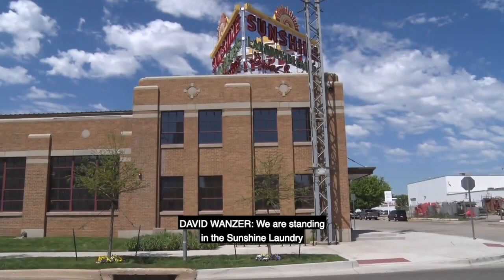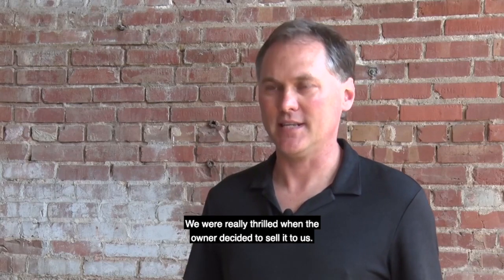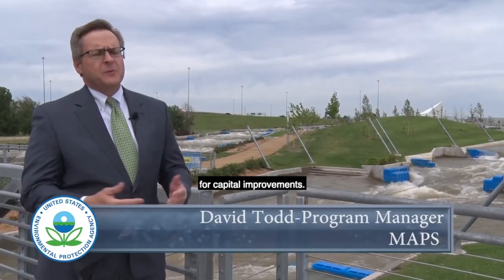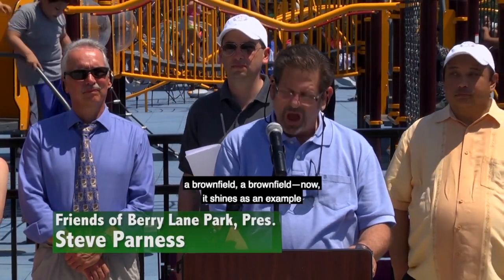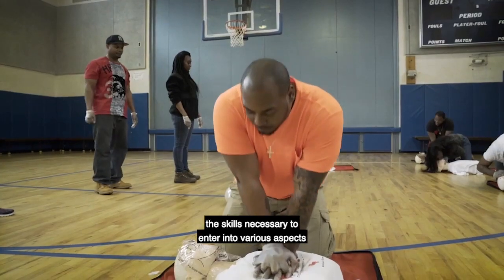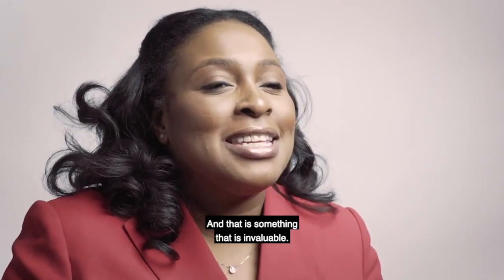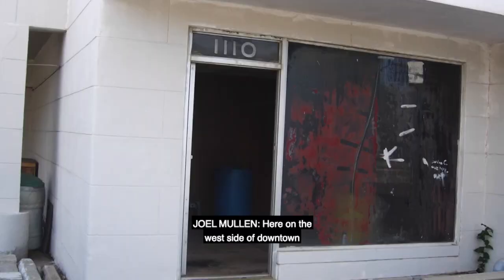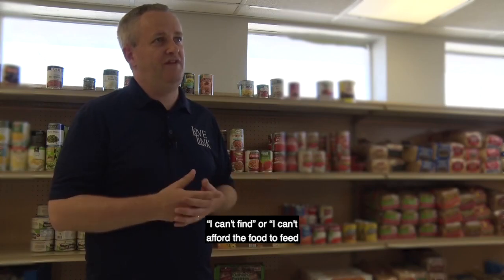EPA Brownfields Example Stories | California Land Recycling Conference 2020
U.S. EPA Welcome